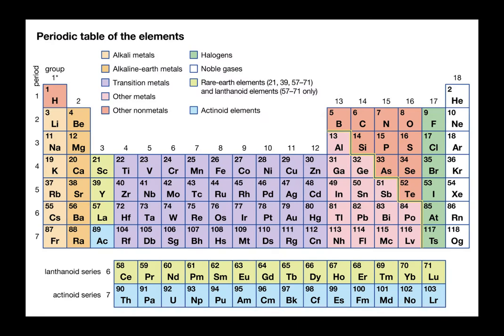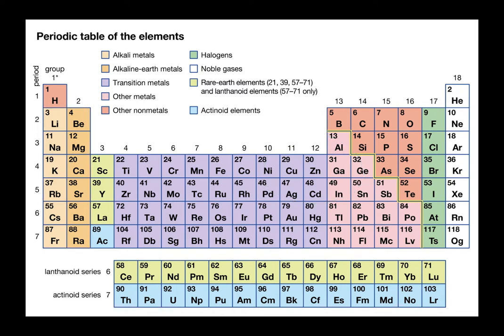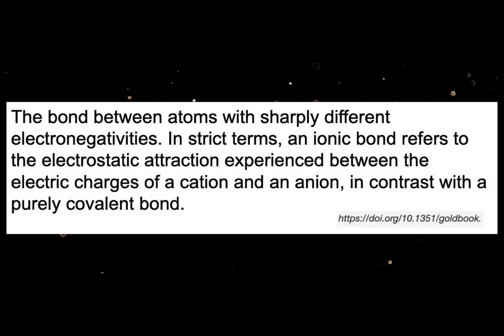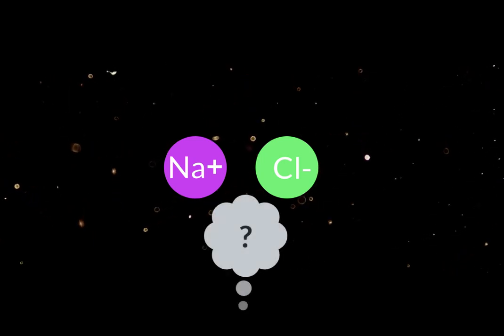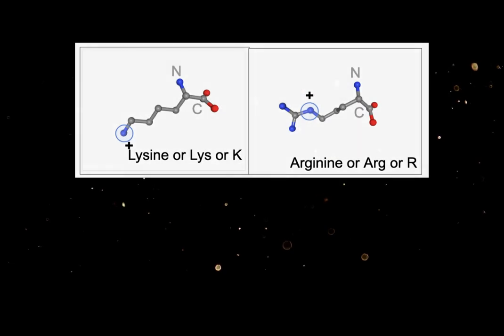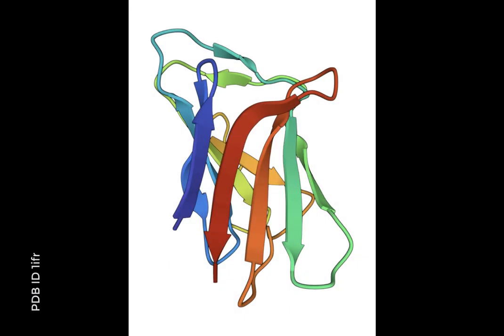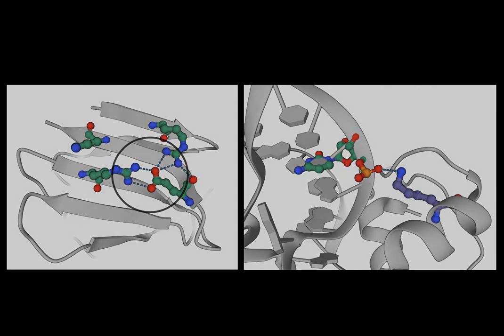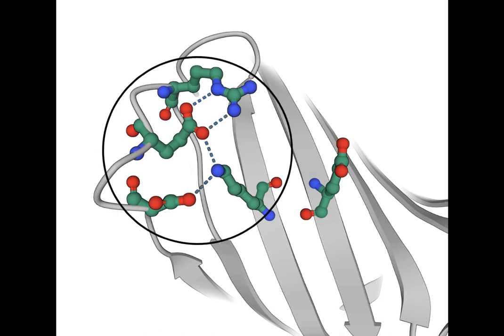Ionic Bonds in Biomolecules.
This video introduces you to ionic bonds and how to find them in biomolecular structures.